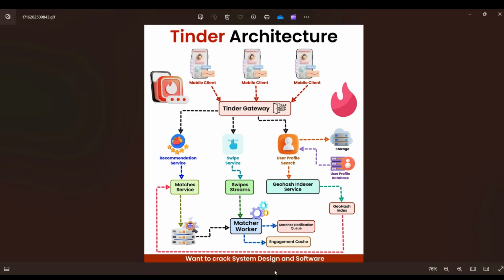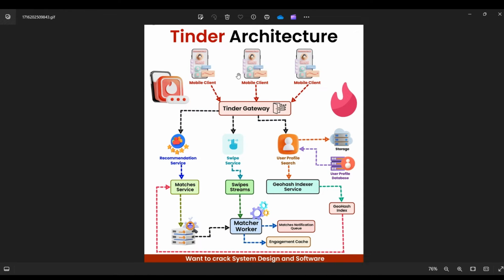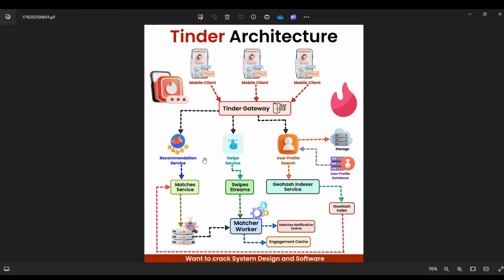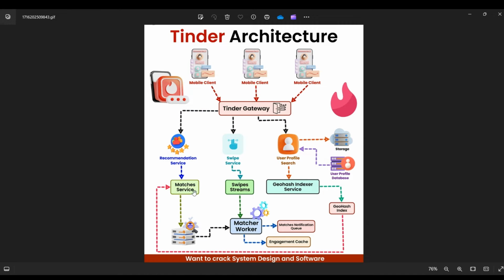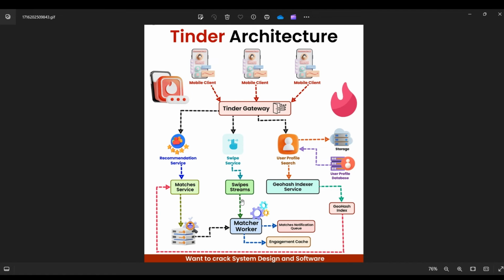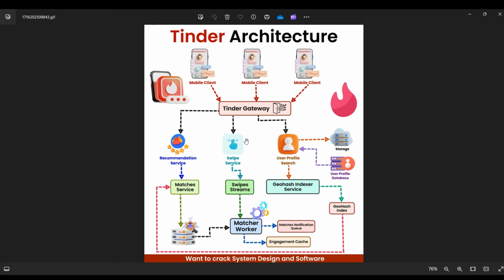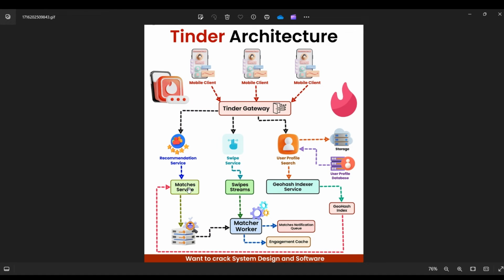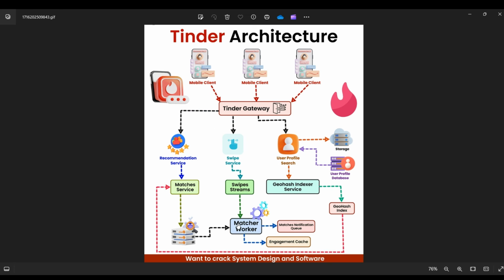Tinder Architecture System Design 2024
Ever wondered how a match-making service like Tinder works? Here's a peek into its main components:

𝐌𝐨𝐛𝐢𝐥𝐞 𝐂𝐥𝐢𝐞𝐧𝐭: The app users swipe and match on, sending requests to the backend.
𝐌𝐚𝐭𝐜𝐡𝐞𝐫: The algorithm matching users based on location, age, interests, and preferences.
𝐖𝐨𝐫𝐤𝐞𝐫: Background service handling tasks like image processing and recommendations.
𝐑𝐞𝐜𝐨𝐦𝐦𝐞𝐧𝐝𝐚𝐭𝐢𝐨𝐧 𝐒𝐞𝐫𝐯𝐢𝐜𝐞: Provides personalized match recommendations.
𝐒𝐰𝐢𝐩𝐞 𝐒𝐞𝐫𝐯𝐢𝐜𝐞: Processes users' left and right swipes.
𝐔𝐬𝐞𝐫 𝐏𝐫𝐨𝐟𝐢𝐥𝐞: Contains user photos, bio, and other details.
𝐓𝐢𝐧𝐝𝐞𝐫 𝐆𝐚𝐭𝐞𝐰𝐚𝐲: Security layer protecting the backend.
𝐔𝐬𝐞𝐫 𝐏𝐫𝐨𝐟𝐢𝐥𝐞 𝐃𝐚𝐭𝐚𝐛𝐚𝐬𝐞: Stores user profiles and info.
𝐌𝐚𝐭𝐜𝐡𝐞𝐬 𝐒𝐞𝐫𝐯𝐢𝐜𝐞: Manages user matches.
𝐒𝐰𝐢𝐩𝐞𝐬: Tracks user swipes to improve recommendations.
𝐒𝐭𝐫𝐞𝐚𝐦𝐬: Processes real-time data for notifications and updates.
𝐆𝐞𝐨𝐡𝐚𝐬𝐡 𝐈𝐧𝐝𝐞𝐱𝐞𝐫 𝐒𝐞𝐫𝐯𝐢𝐜𝐞: Matches users nearby.
𝐆𝐞𝐨𝐇𝐚𝐬𝐡 𝐈𝐧𝐝𝐞𝐱: Stores user locations.
𝐌𝐚𝐭𝐜𝐡𝐞𝐬 𝐍𝐨𝐭𝐢𝐟𝐢𝐜𝐚𝐭𝐢𝐨𝐧 𝐐𝐮𝐞𝐮𝐞: Queues match notifications.
𝐄𝐧𝐠𝐚𝐠𝐞𝐦𝐞𝐧𝐭 𝐂𝐚𝐜𝐡𝐞: Stores user interactions to enhance the experience.